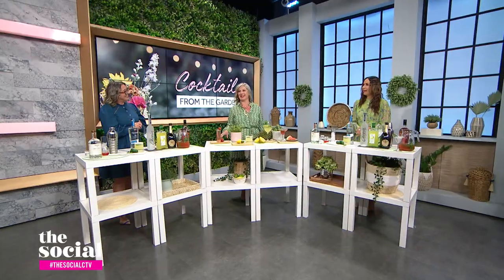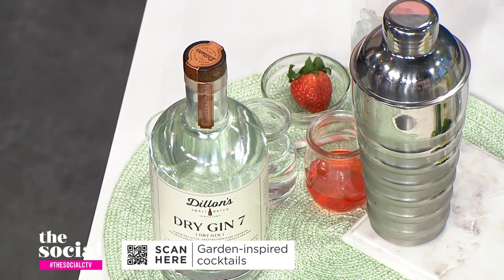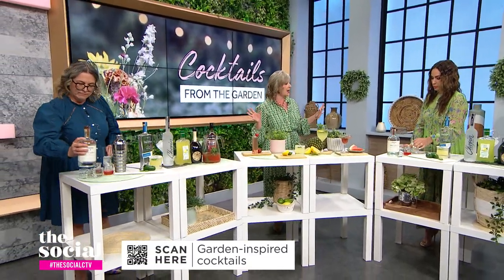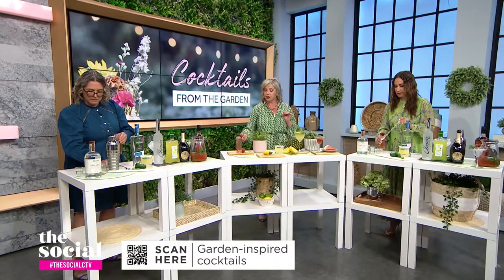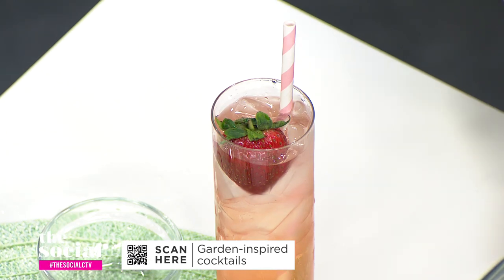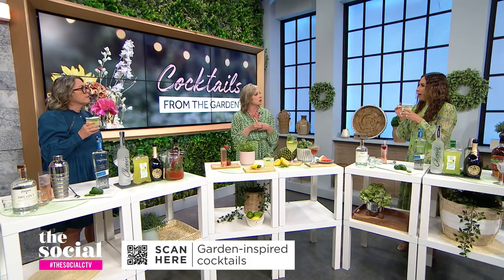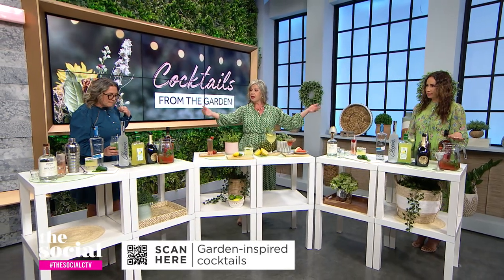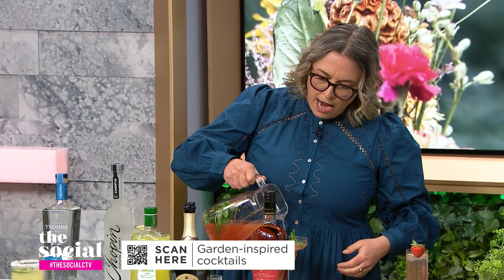Garden-inspired cocktails | The Social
Erin Henderson serves up fruity and herby sips with ingredients for your home garden.